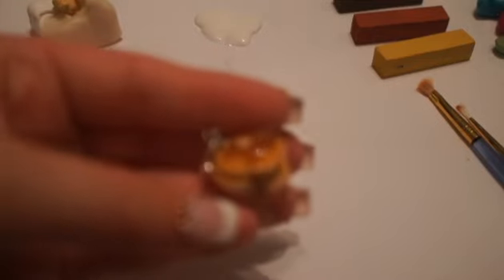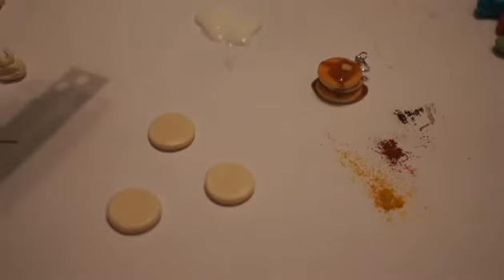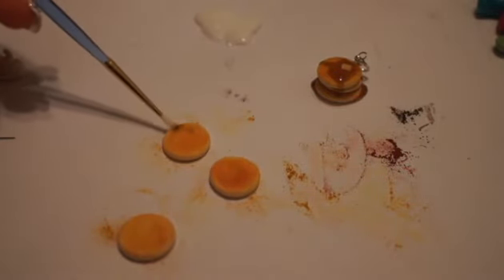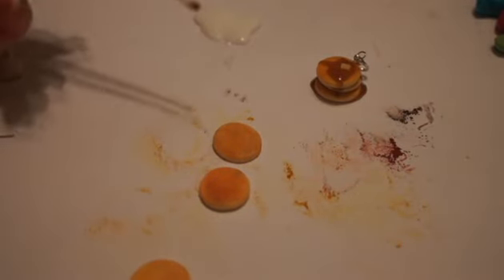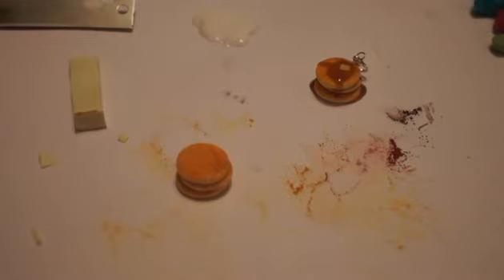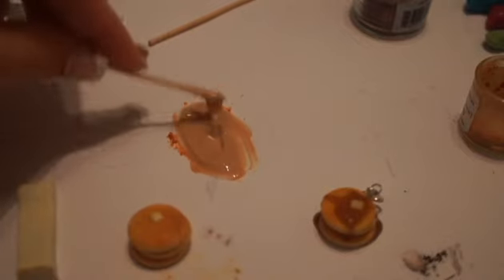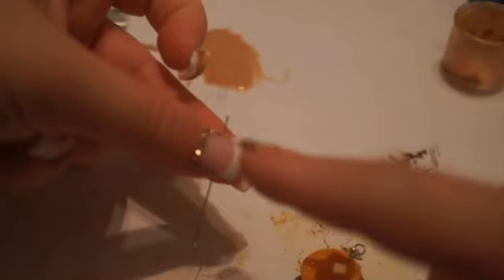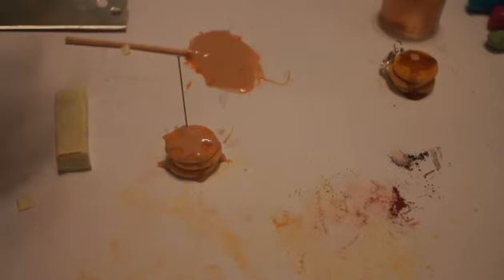Charm Size Pancake Tutorial, Miniature Hot Cakes Tutorial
Trying out a different camera..  Seeing if the quality is better or worse than my phone.